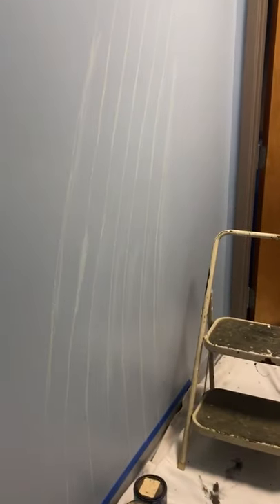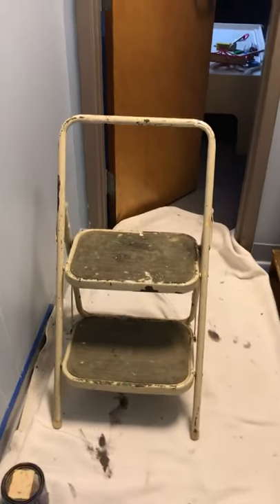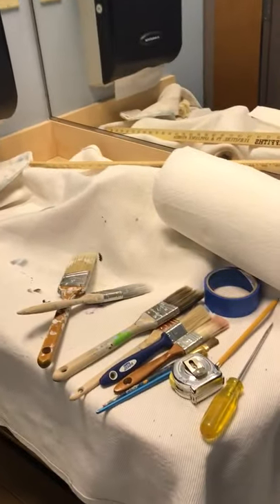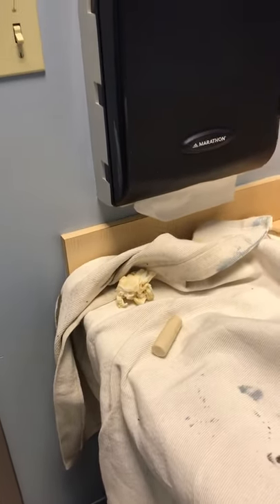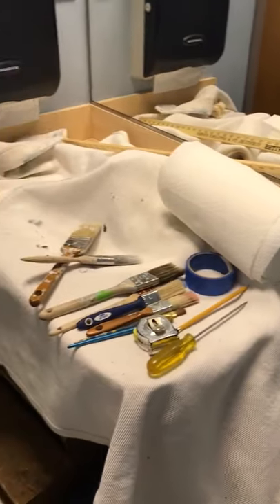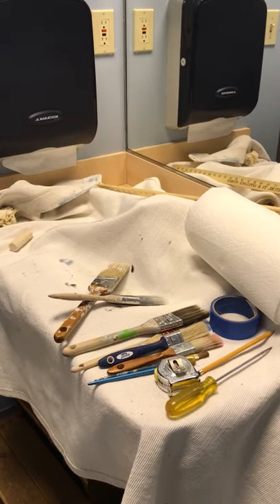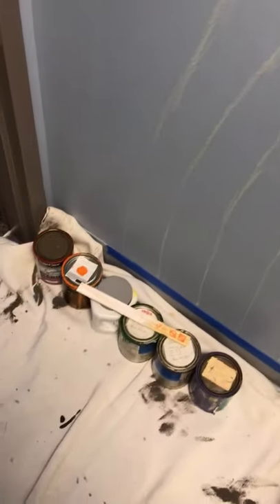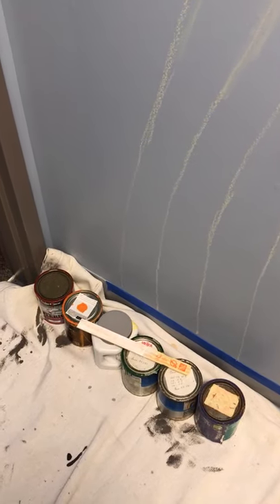painting the rainbow on the toddler/ preschool bathroom